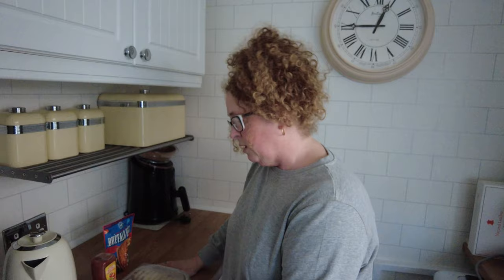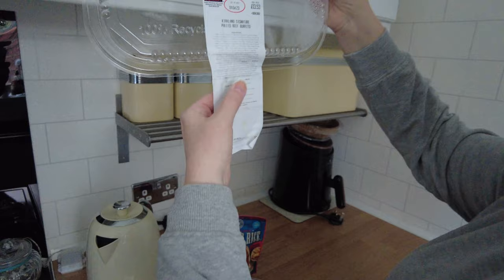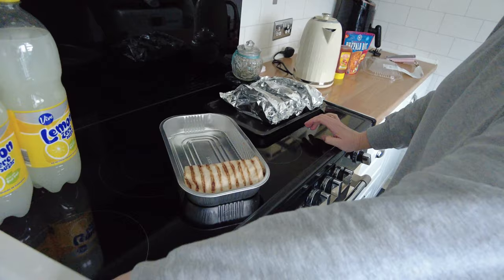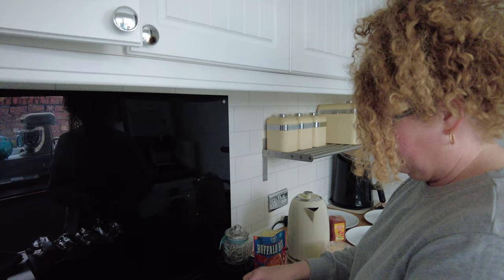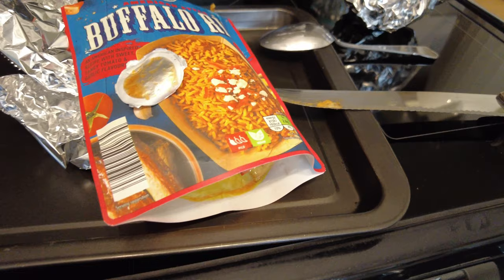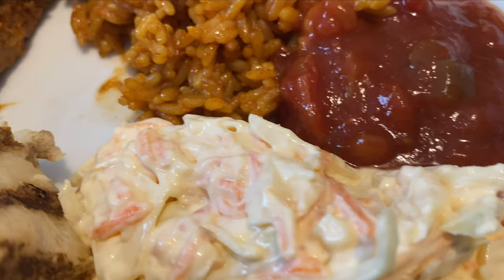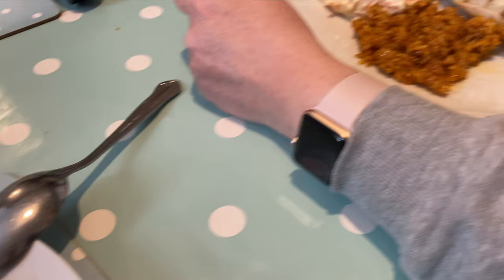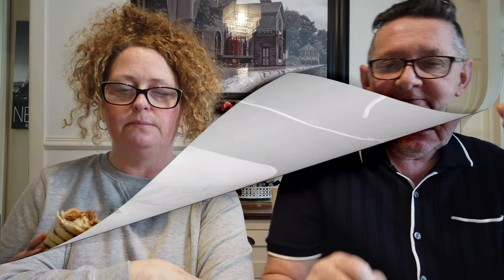Costco Burritos Are they any good ?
This vlog is all about the burritos that Costco sell, are they any good or not.
We try them from our Costco shopping vlog that went wrong, we tell all.

Welcome to our channel, we are Tracy & Colin The Food Huggers and we love to review food and at the same time entertain people and bring a bit of laughter and joy to everyone who watches our channel.